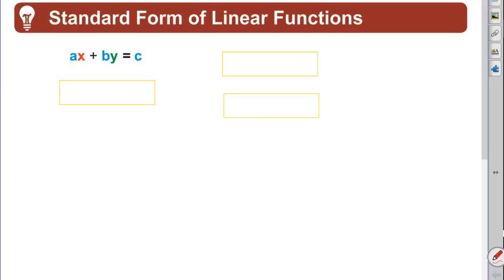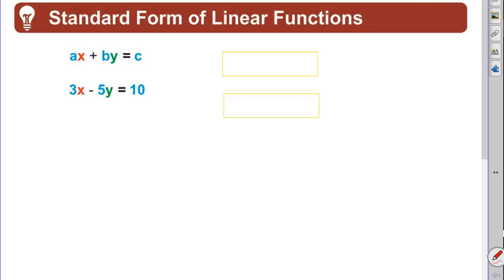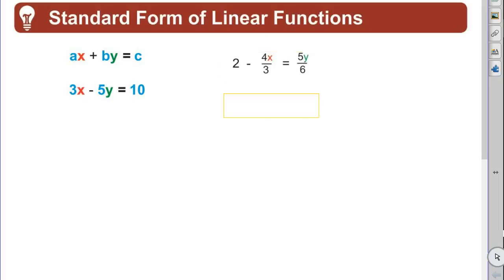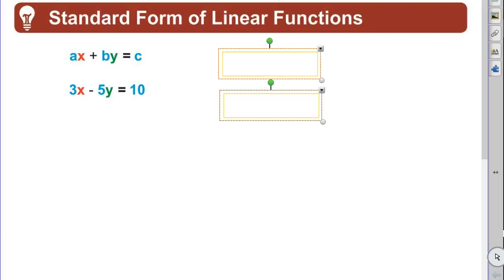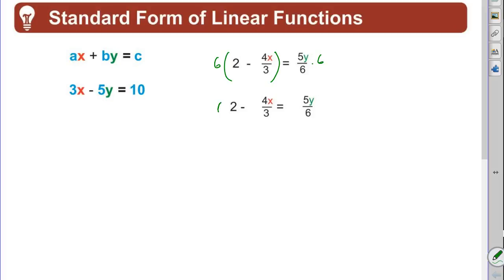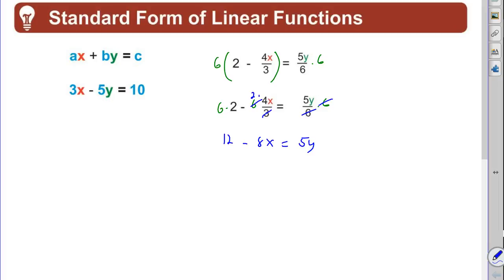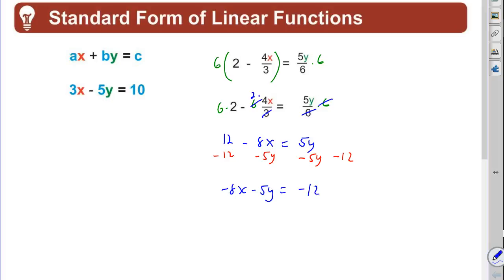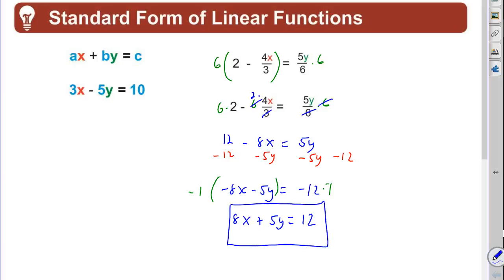Algebra Chapter 6 Quick Review: Standard Form of Linear Functions by Rick Scarfi